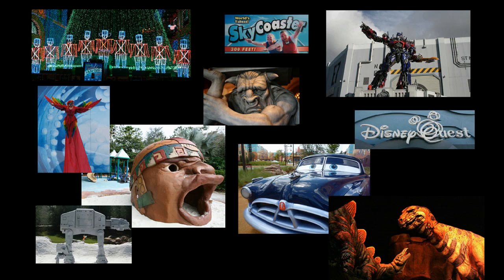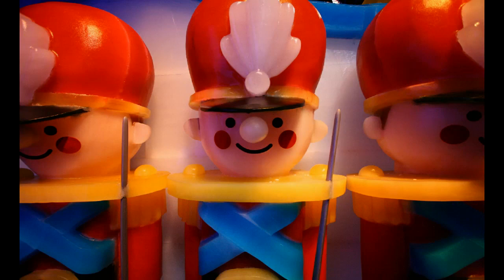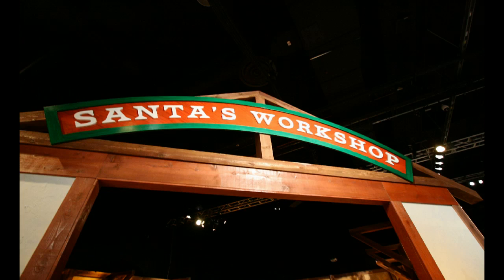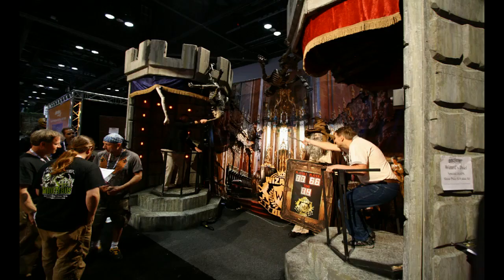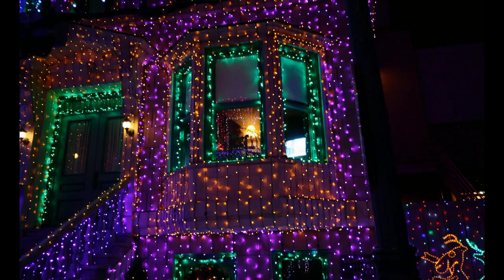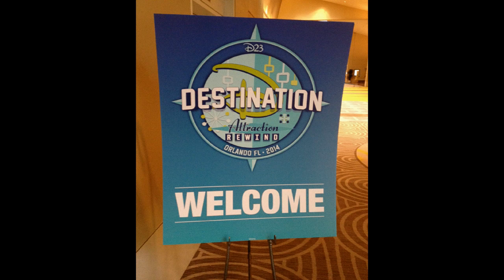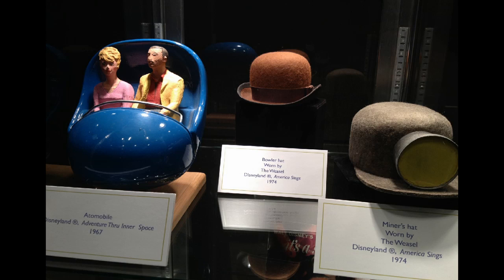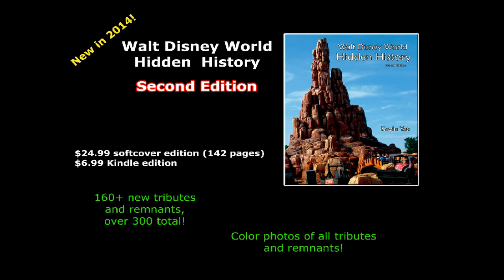Ultimate Orlando Clicks #31 - ICE, IAAPA, Destination D Rewind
In this update:

- ICE at Gaylord Palms (Nutcracker themed)
- IAAPA expo report and photos
- Destination D Attraction Rewind
- Osborne Lights photo tour